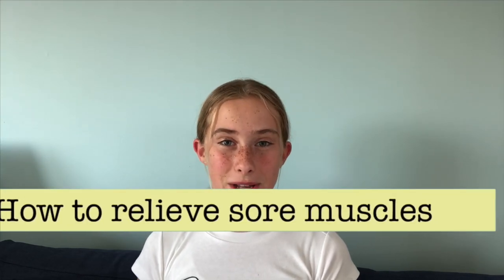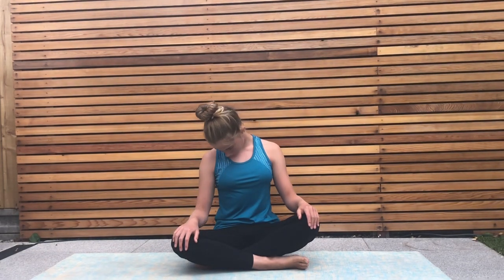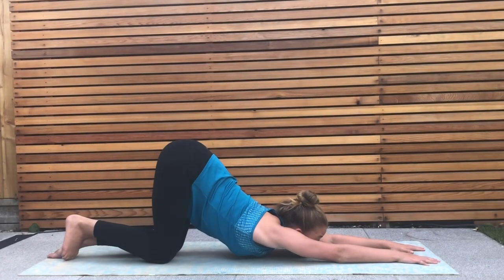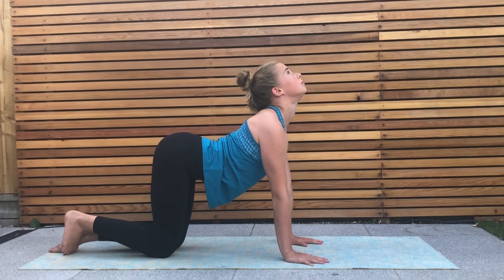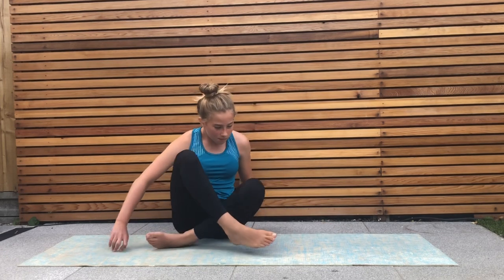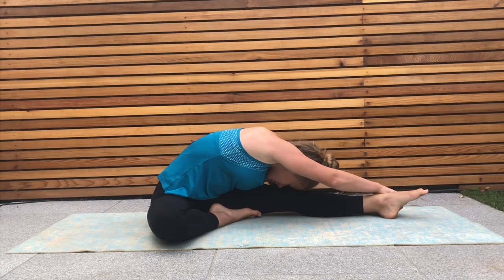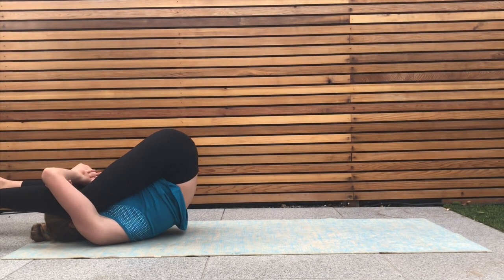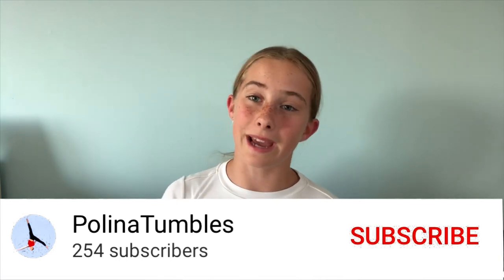RELIEVE SORE MUSCLES FOR GYMNASTS | Sore muscles stretching routine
If your a gymnast who's constantly getting sore, then this is the video for you! Here I show you guys a 5 minute stretch which is perfect for relieving sore muscles pain. But make sure to stick around to the end because I'm gonna tell you 3 more top tips for what to do with stiff/sore muscles. Enjoy!

Time codes
0:00 - intro
0:45 - sore muscles stretch for gymnasts
6:29 - tip number one
6:39 - tip number two
7:01 - tip number three